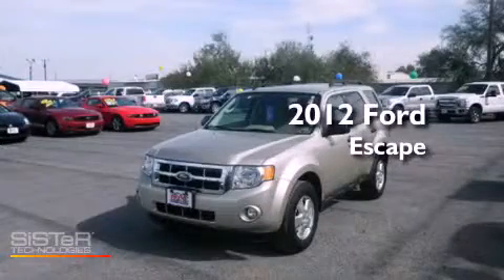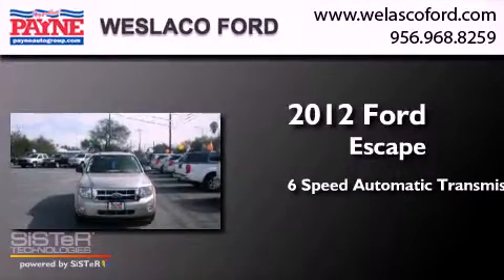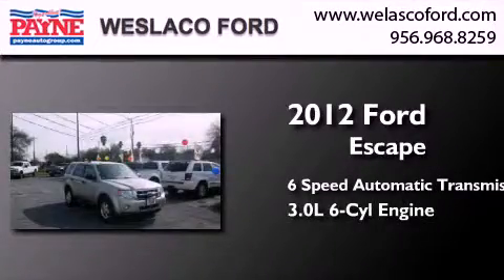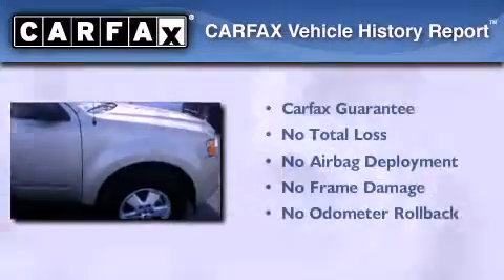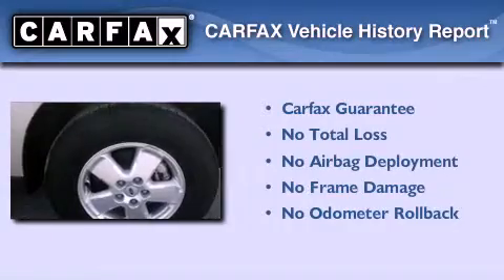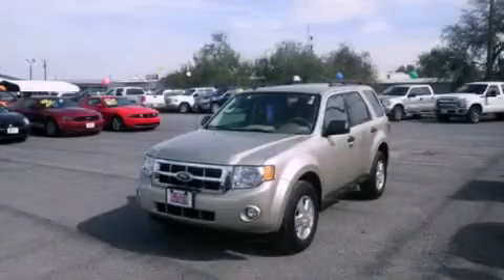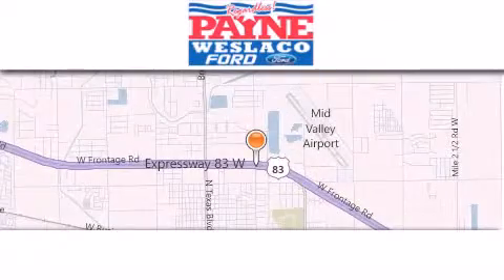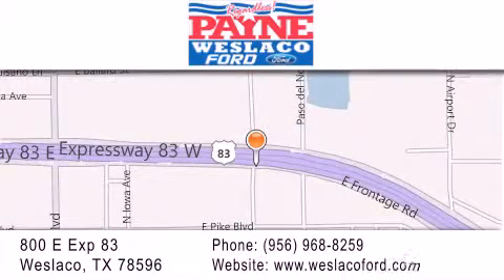Harlingen TX Craigslist Used Cars | 2012 Ford Escape Corpus Christi TX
Year : 2012
 Make : Ford
 Model : Escape
 Engine : 3.0L V6
 Trans . : Automatic 6-Speed
 Exterior : Gold Leaf Metallic
 Miles : 22,526
 Interior : Camel w/Premium Cloth Buckets w/60/40 Split Rear S
 Stock : PA59396

 800 E. Exp. 83